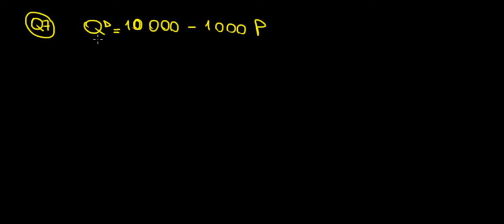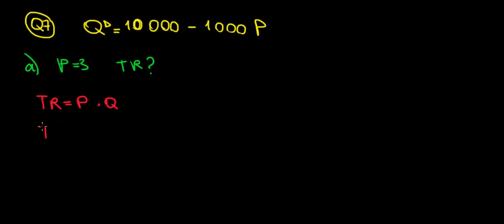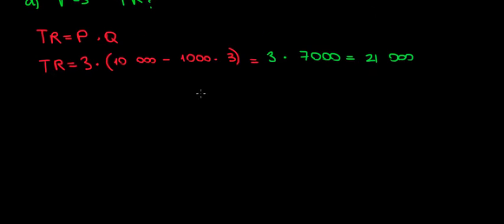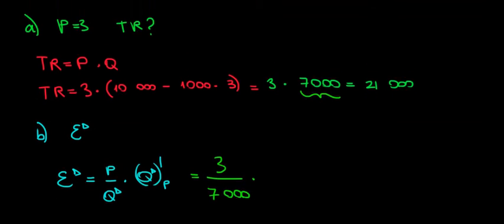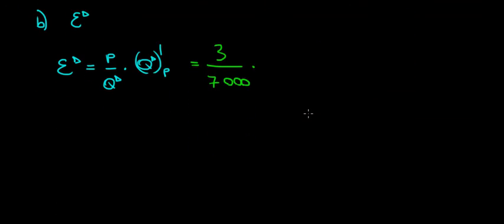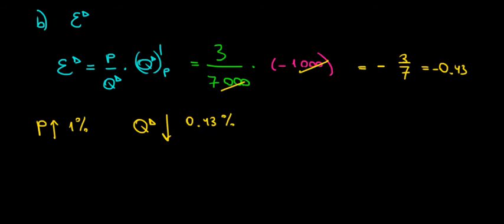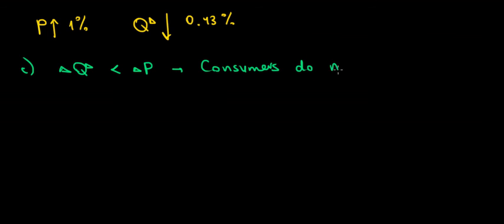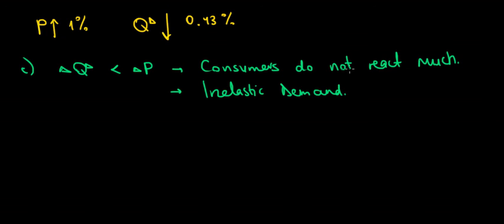MICROECONOMICS I How To Calculate And Interpret Price Elasticity Of Demand